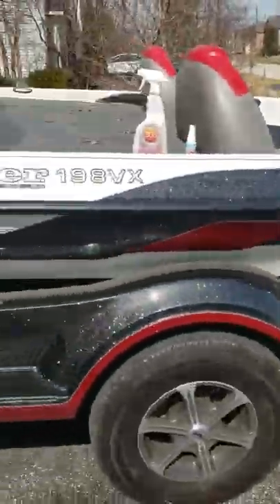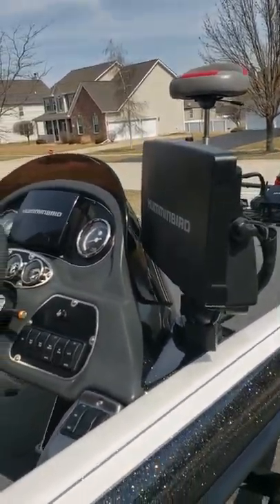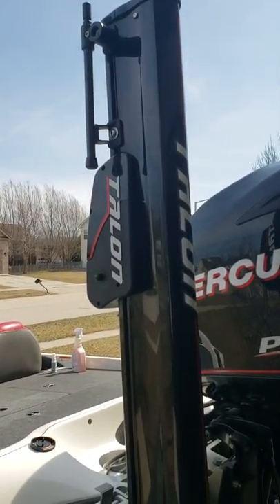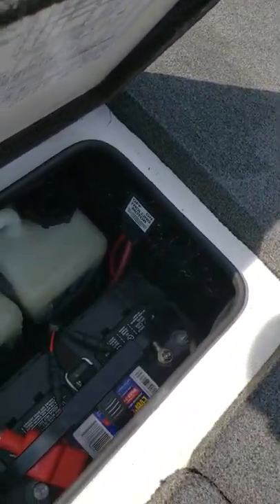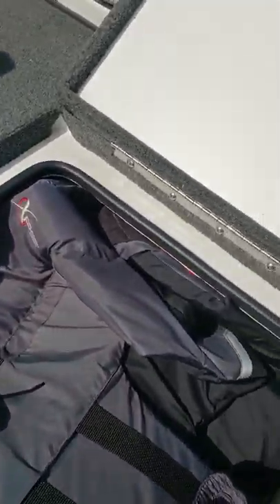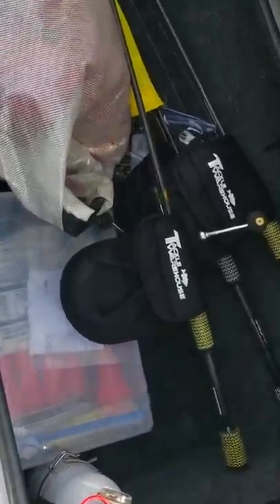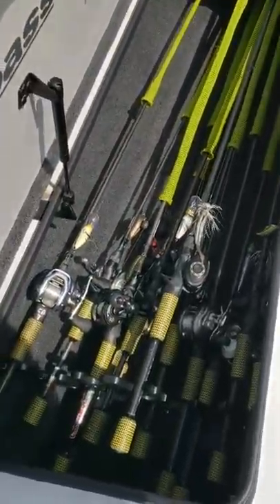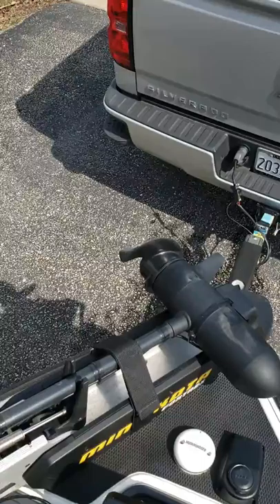Ranger 198VX Bass Boat 2010 walkthrough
My "new to me" Ranger bass boat